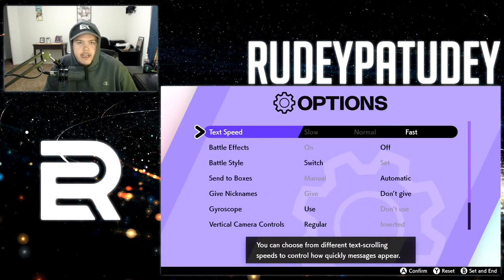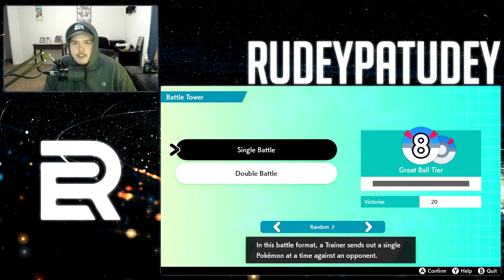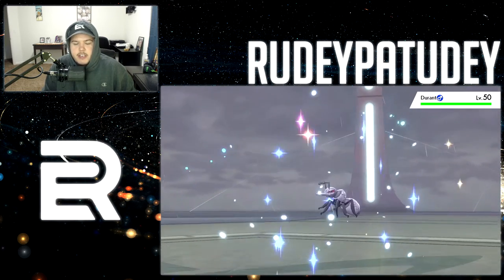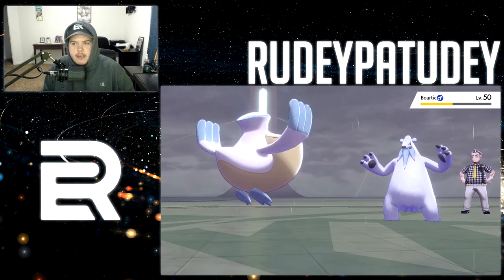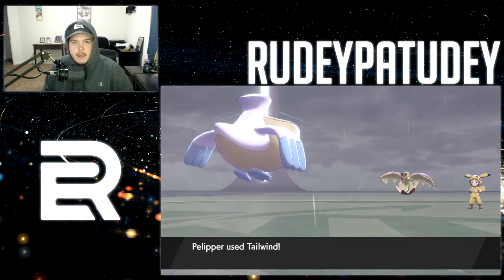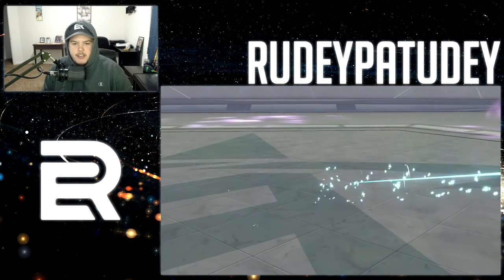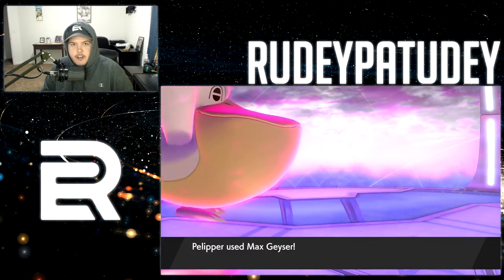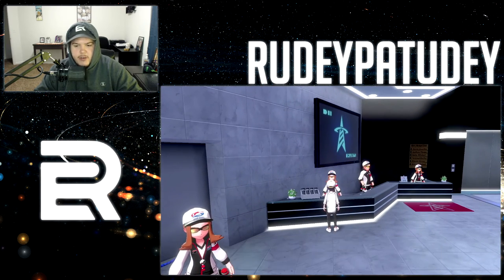HOW TO GET BATTLE POINTS QUICKLY!